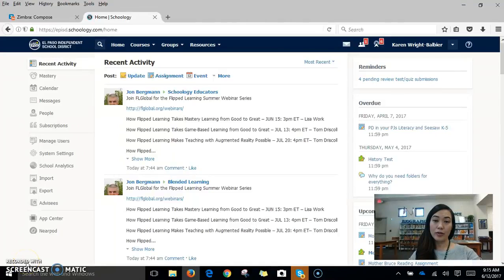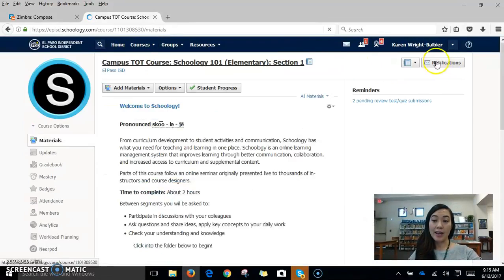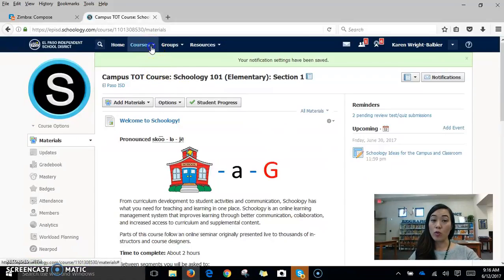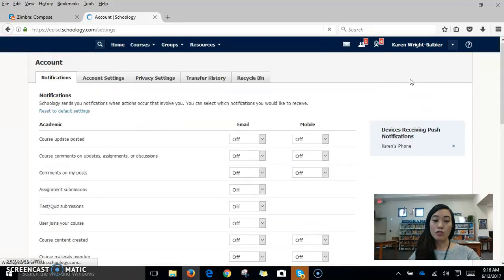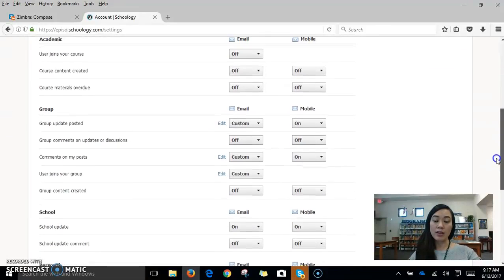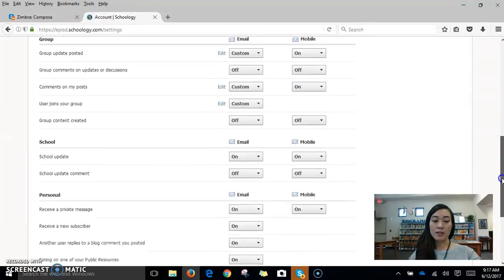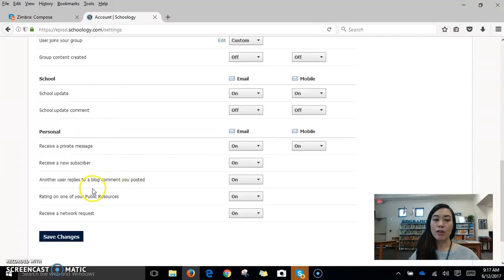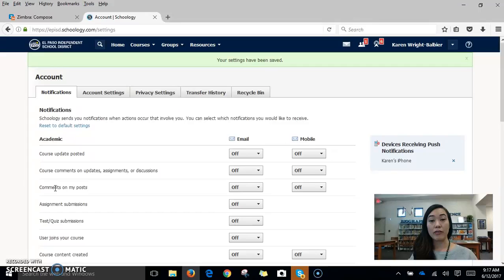Turn On Off Schoology Notifications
Video by: Instructional Technology Specialists at EPISD